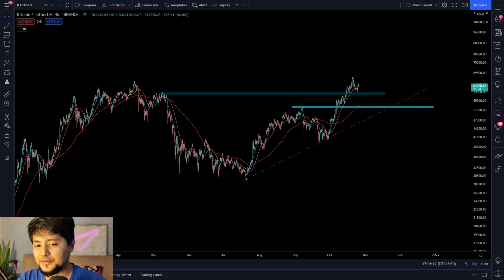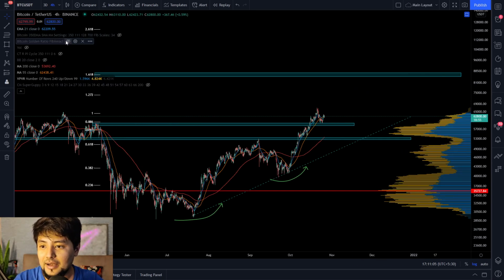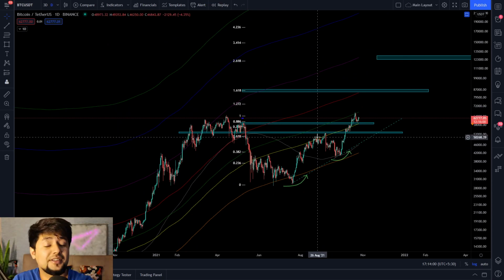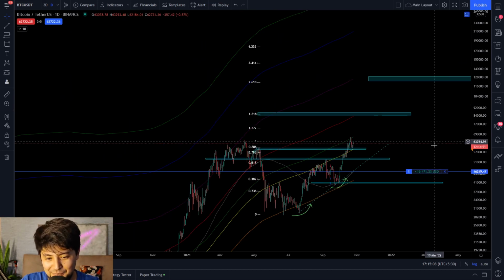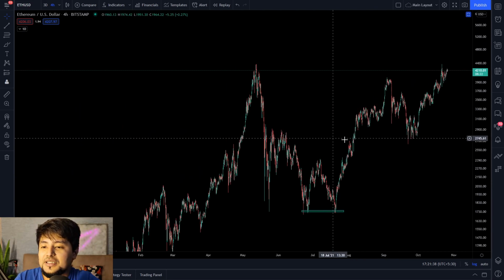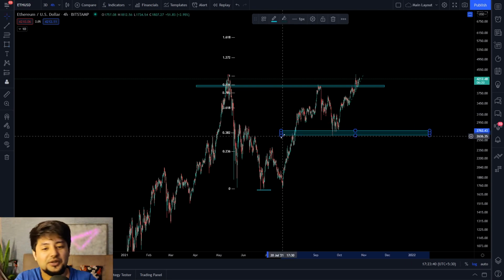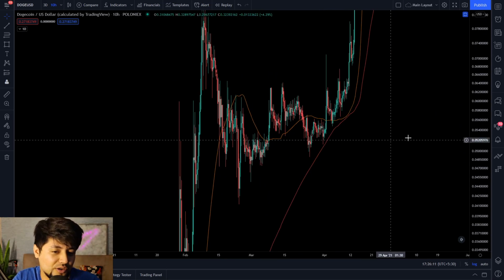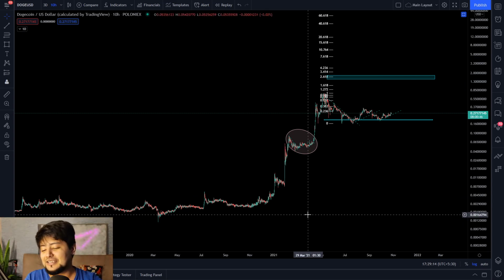DOGE! Never Forget the DOGE! $2 COMING UP! BTC and ETH Technical Analysis for this week!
1. Intro (NO FTM TODAY, sry peeps!) - 00:00
2. BTC Technical Analysis - 00:25
3. Ethereum Technical Analysis - 12:12
4. DOGE IS GOING TO MOON SOON - 15:40
Current Pricing valid until next 100 members!
Trade BTC Options on Deribit :
LIKE THE CONTENT?
Consider Donating for "Beer" Cause!
SOL & SPL USDC :
2FEauFw8Em6jU8ADPgEaJTnWLLszqJrnjKRYUSPTdaSs
Trade all the Altcoins with highest liquidity :
Hedge your ETH exposure at the industry standard exchange :
BTC : 3LYETLfbyXun63BJWAUQoAsuX5n27KLTtn
ETH : 0x568aB5134eDC1C4E3be0c21Ea93e5d1D9C053A36
USDT(TRC20) : TChzHmpsqwmwzioQnY6TMyXJ8EpMxKKm79